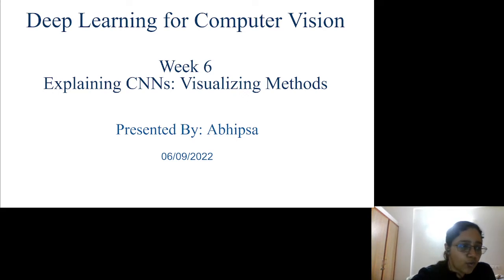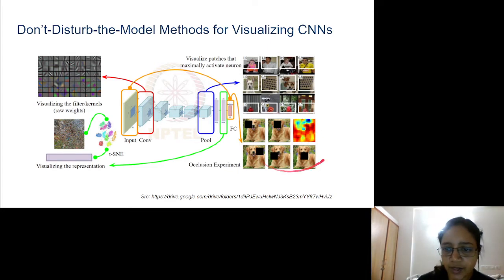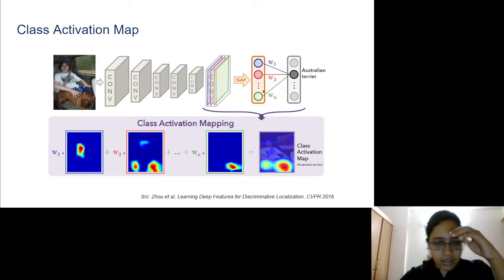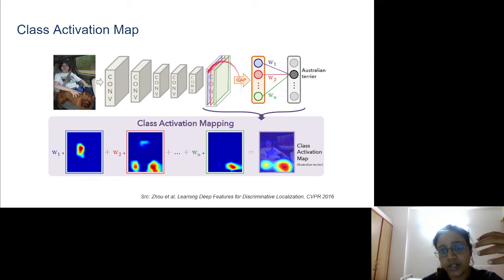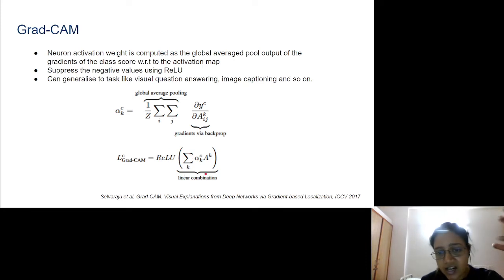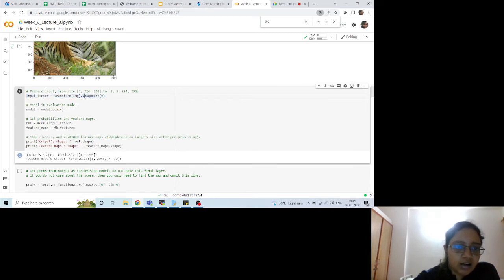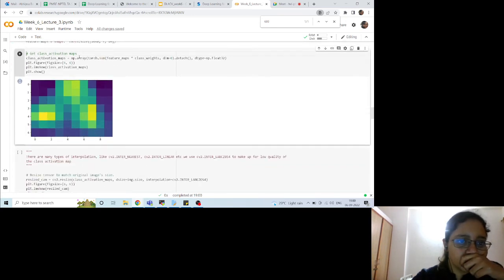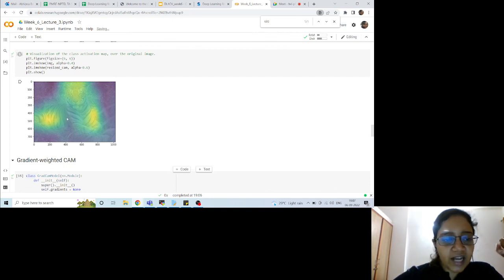DL4CV Session 6